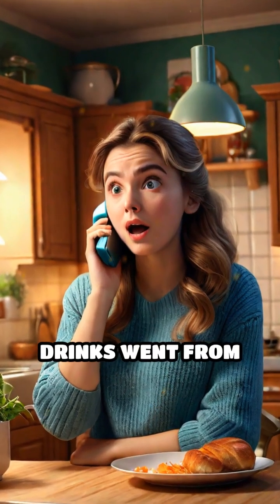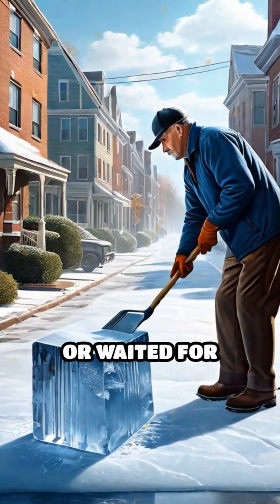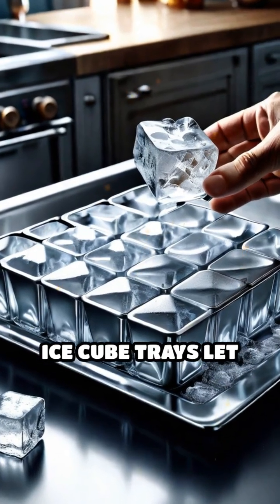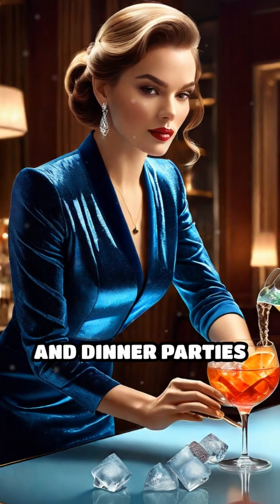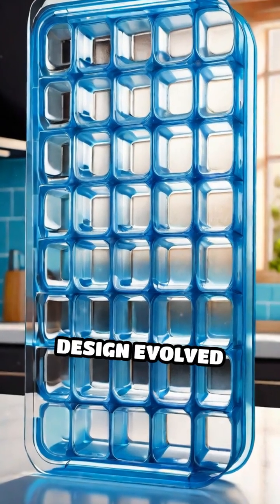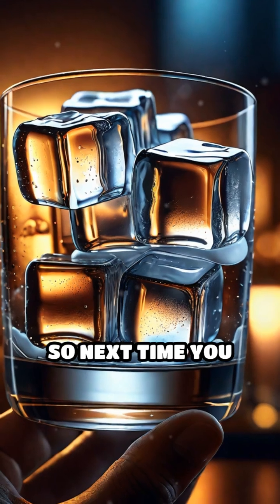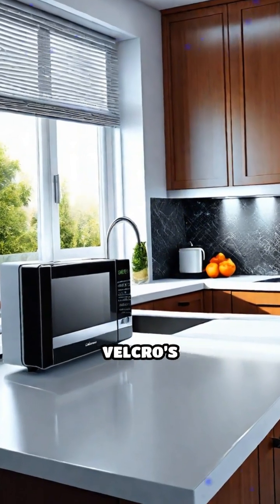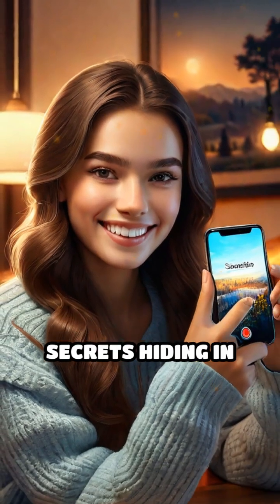How the Ice Cube Tray Changed Everything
Did you know the ice cube tray has a secret tech story? Discover how this simple invention keeps your drinks cool and classy!